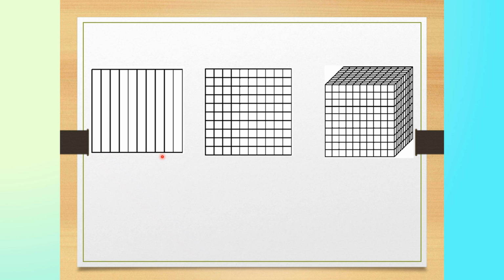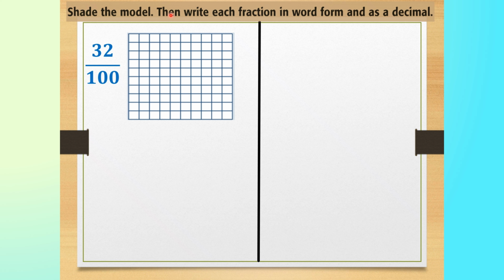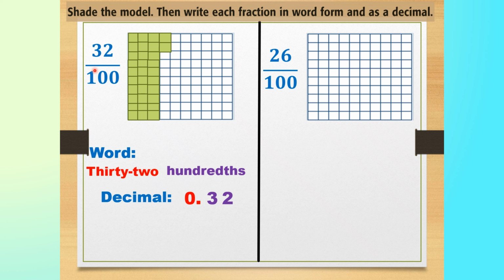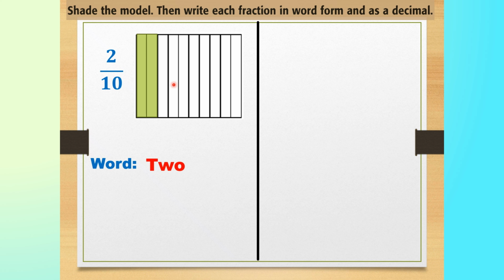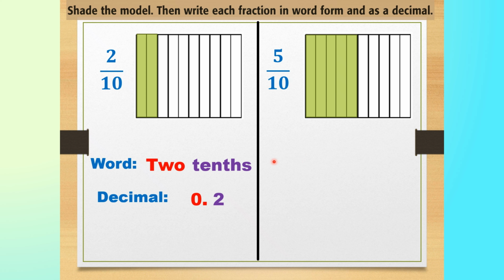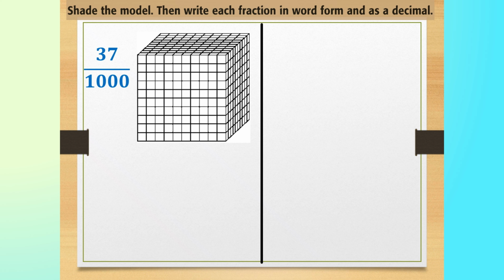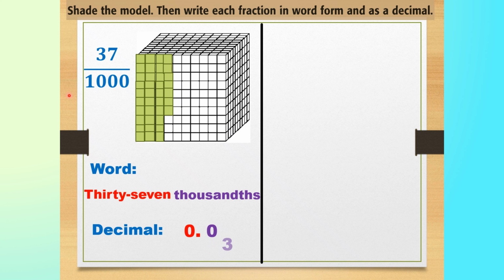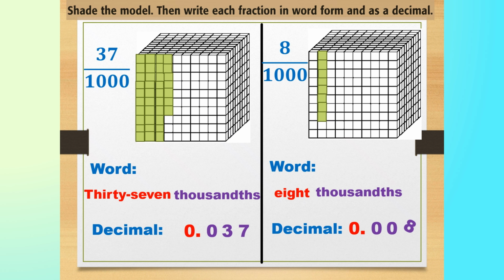Decimals Models | Tenths, Hundredths and Thousandths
Dive into Decimals: Tenths, Hundredths & Thousandths Made Visual!
Struggling to make sense of tiny numbers? Let’s bring decimals to life with colorful models and easy-to-follow visuals! From tenths to thousandths, we’ll explore how place value works using grids.

Hopefully this video is what you're looking for when it comes to reading models and writing out the decimal and/or fraction that that model represents.